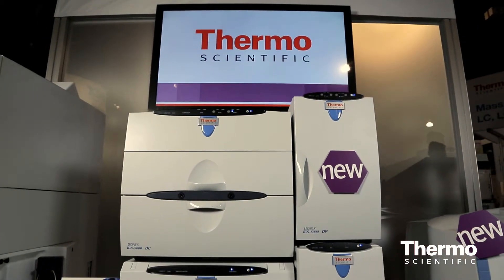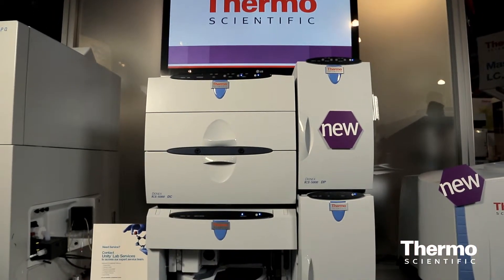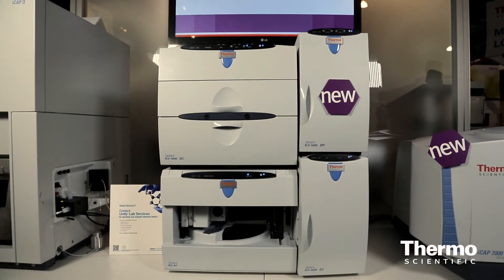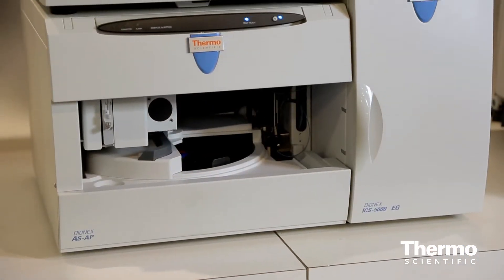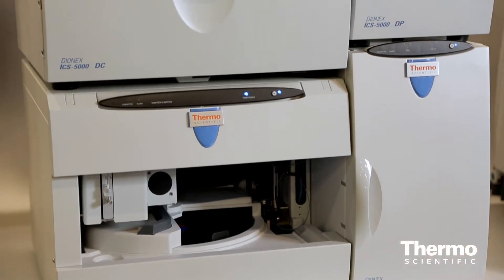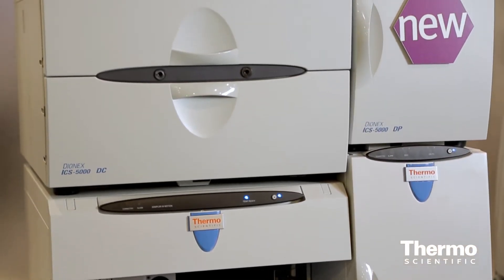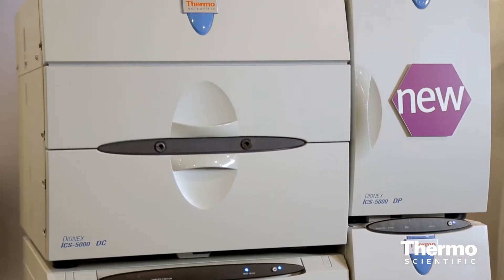Expert Insight - Frank Hoefler - The World's First Universal High-Pressure IC System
Excerpt of Frank Hoefler talking about the Dionex ICS-5000+ HPIC system and it's ability to analyze samples at capillary, microbore, or standard flow rates